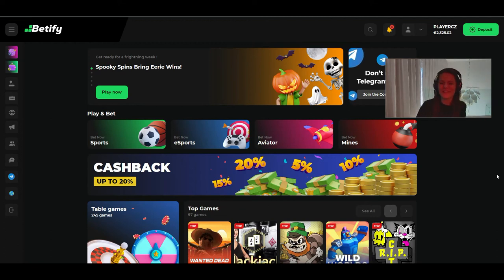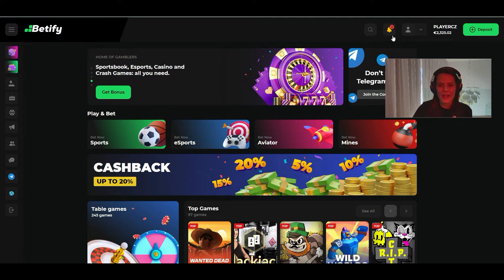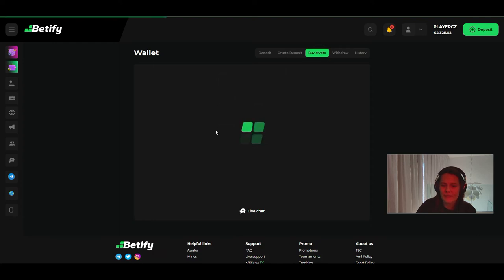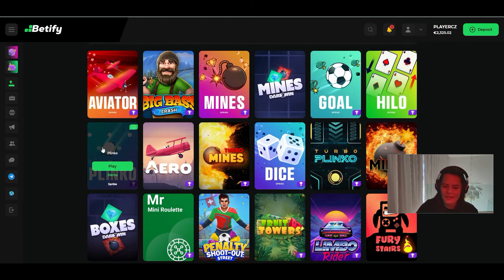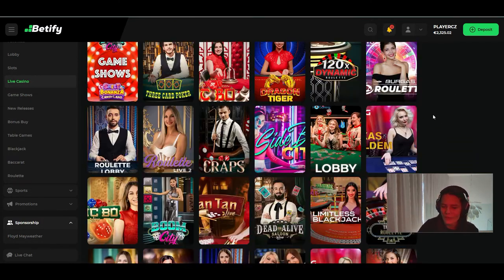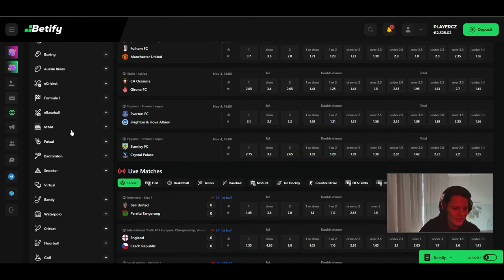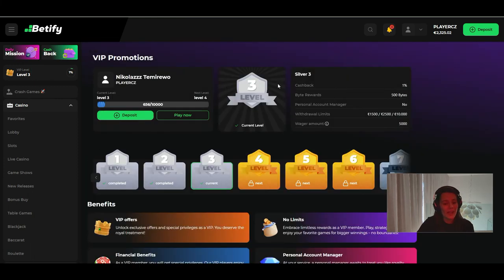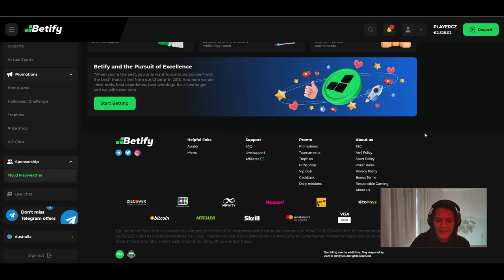🟢BETIFY CASINO - BEST ONLINE CASINO - BIG REVIEW! (Verification, Depozit, Withdr., Games, Betting)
📌How to do verification? Step by step.
📌How to depozit money?
📌How to withdrawal money?
📌Games, Slots, Tournaments and more...
📌Betting on sports, esports, virtual sports.

🔞Casino gaming is intended for individuals over 18 years of age.
🔞Always play responsibly and in moderation.
🔞This video is merely a recording of my personal gameplay and is not meant to promote gambling activities.
🔞Remember, gambling can be addictive!